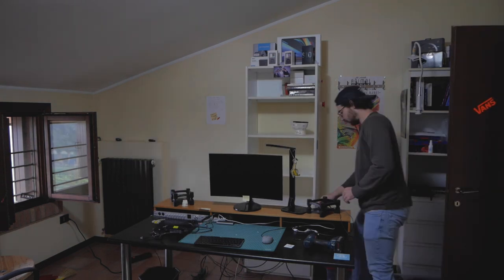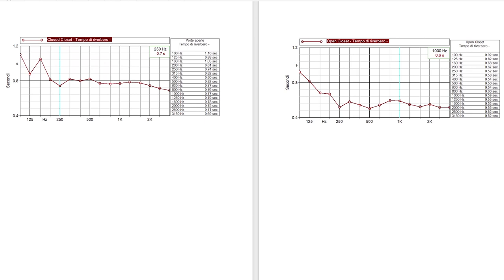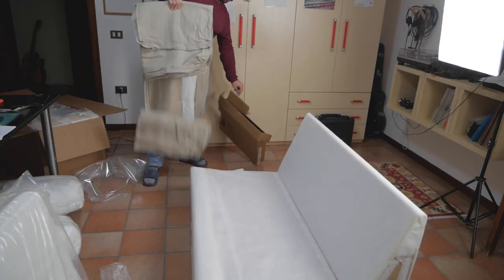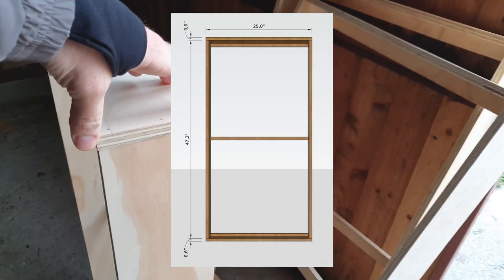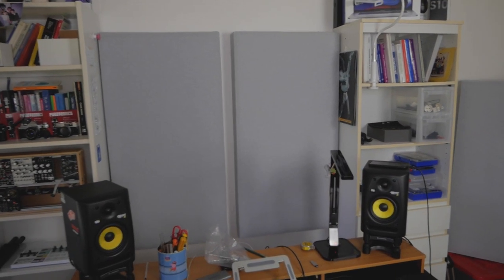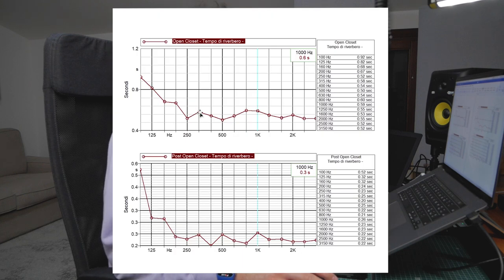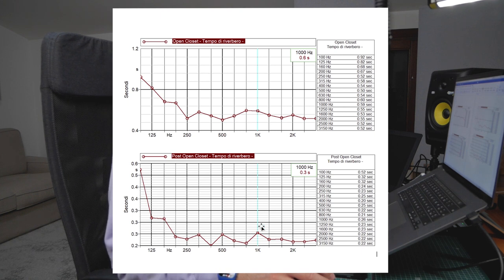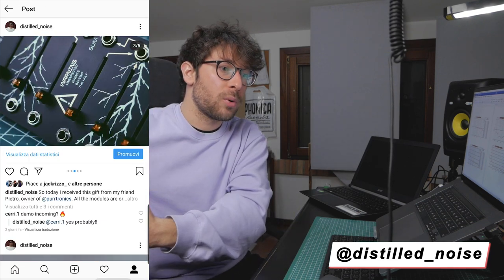Studio renovation and acoustic treatment (turning a bedroom in a studio) | distilled noise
Finally sharing my studio renovation and acoustic treatment "making of" video. In this video i'll explain all the details of how i acoustically treated my room and how much it improved!